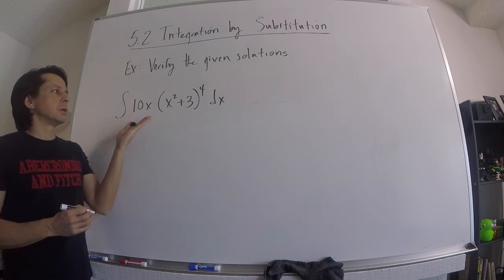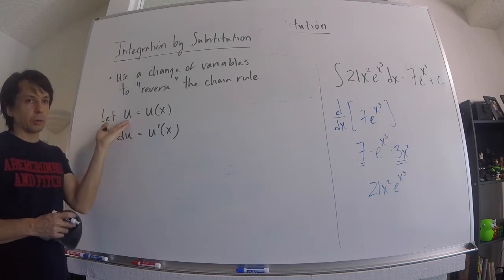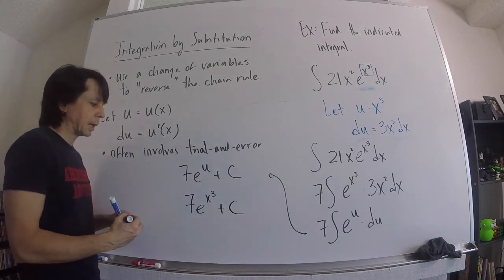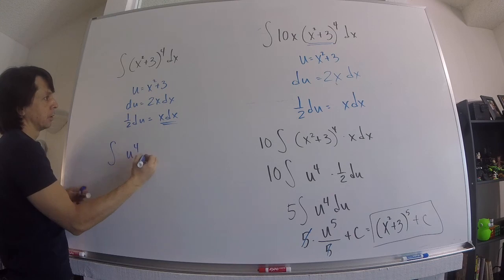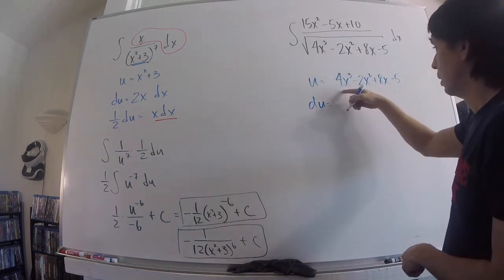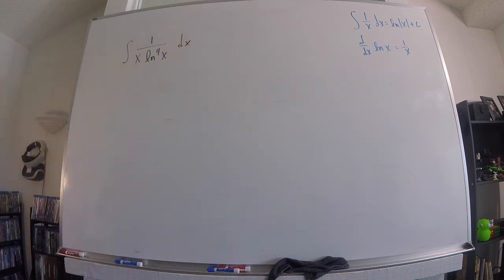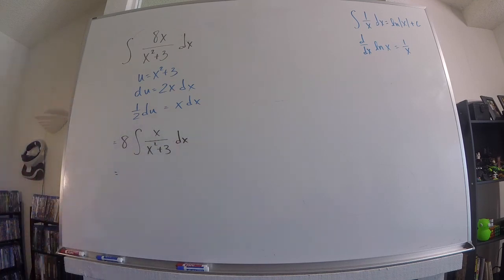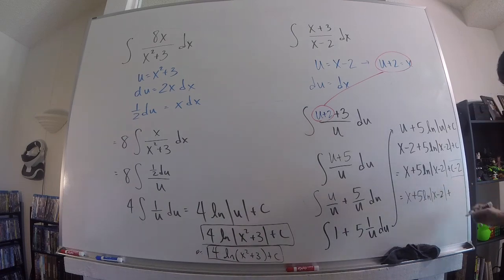Math15: 5.2 Lecture